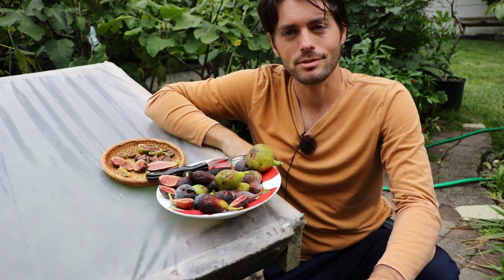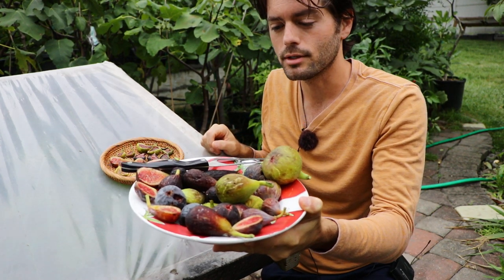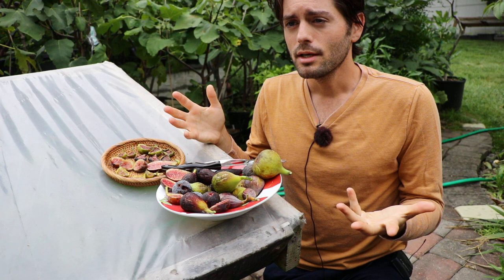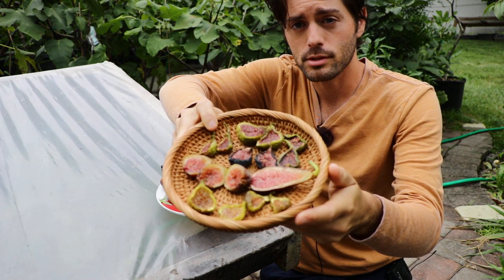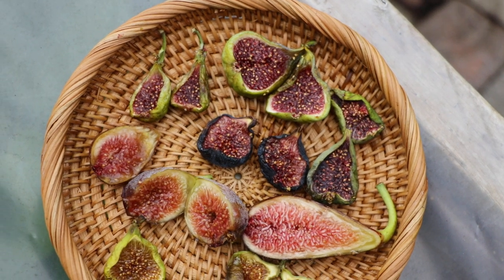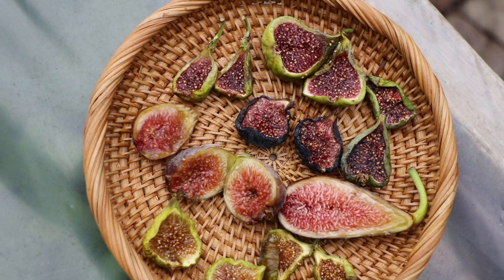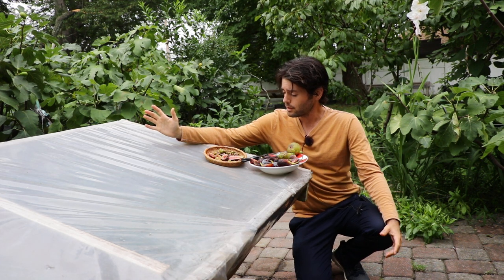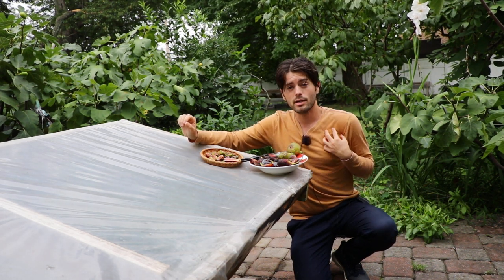Figs: Dispelling their Most Common Myth | Light vs. Dark Figs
​Figs are among the best-tasting fruits you can grow right in your backyard. Trust me, I've tasted and grown them all, but don't just take my word for it. They've been loved by cultures for 1000s of years and they've been used in countless culinary ways, but when you eat a perfectly ripened fig right off the tree, there's nothing quite like it. The fig is nature's pastry. They're like eating a scoop of jam right off the tree wrapped in the perfect accompaniment, its skin.

So what do they taste like? If you strip down a fig to its basic sense, all figs have varying degrees of dried fruit, melon, berry, and sugar flavors.

Our Shop!